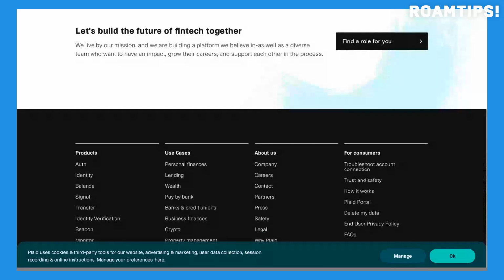Plaid Auth Review | My Usage Experience